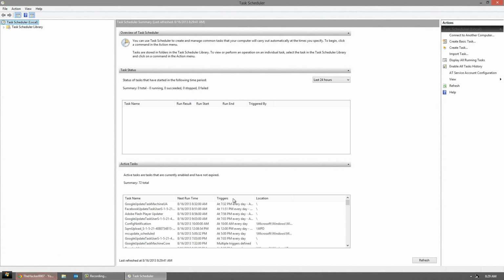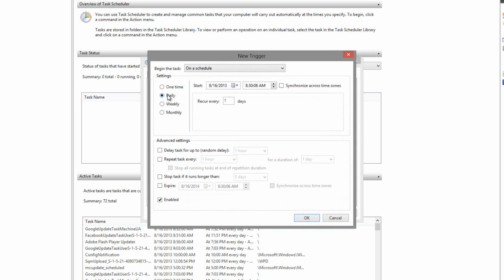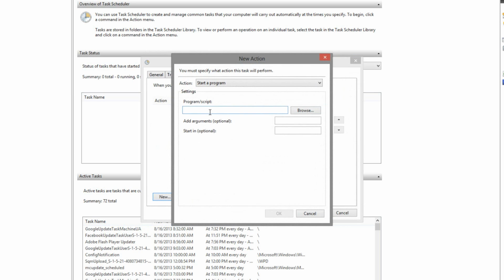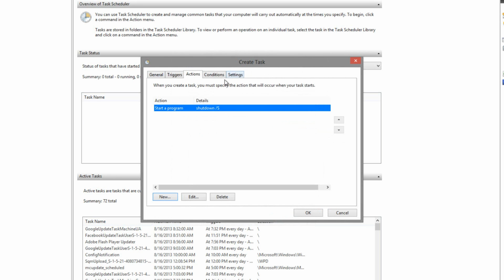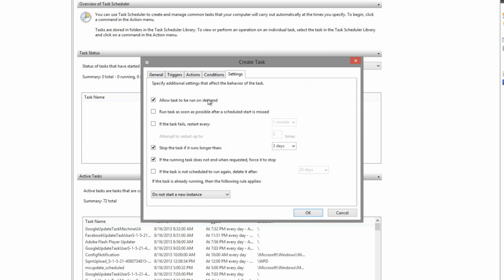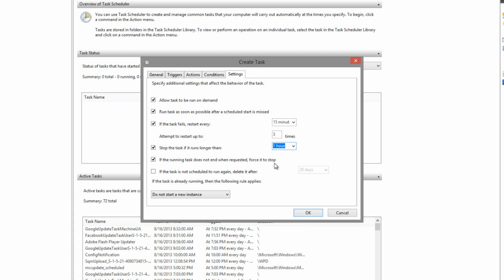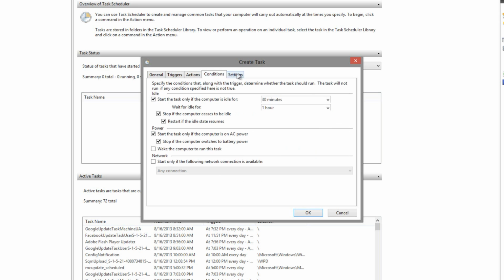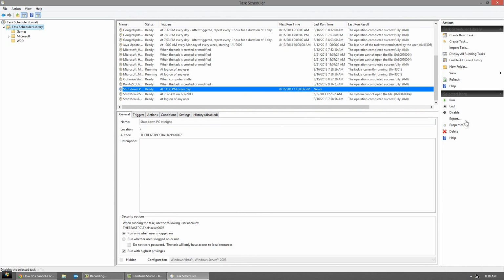Setup Your PC to Automatically Shut Off at Night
THUMBS UP!